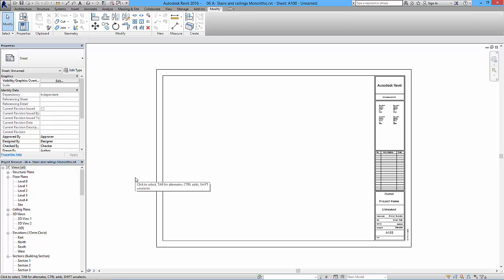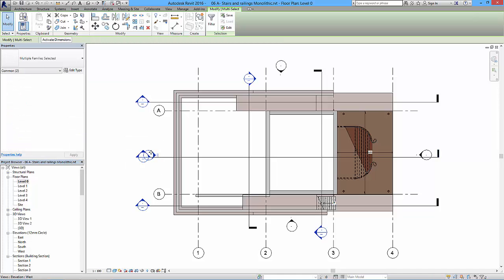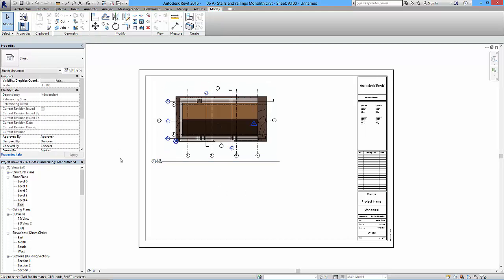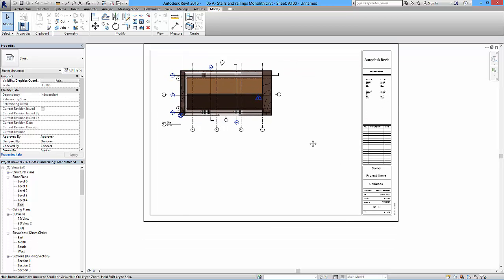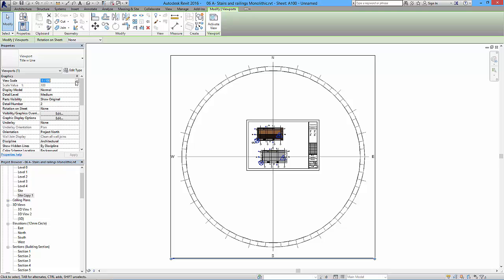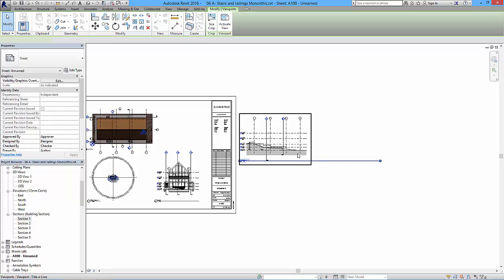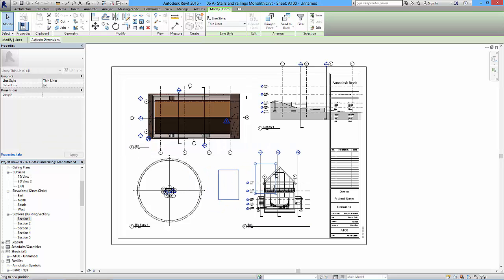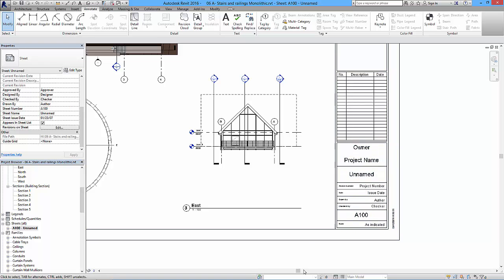Revit 24 Printing and Sheets 2